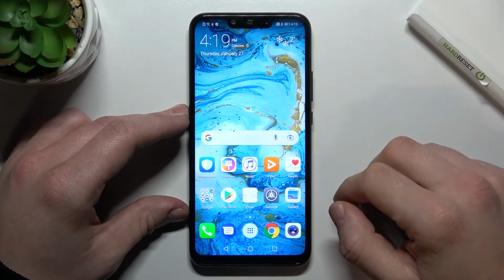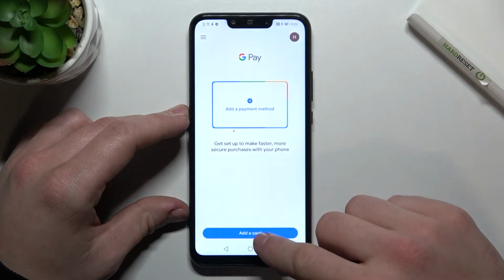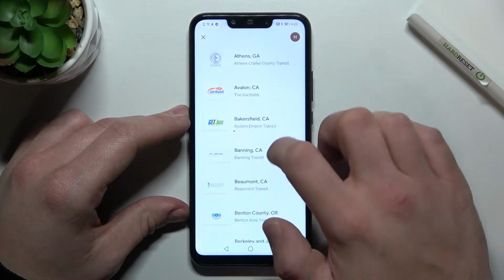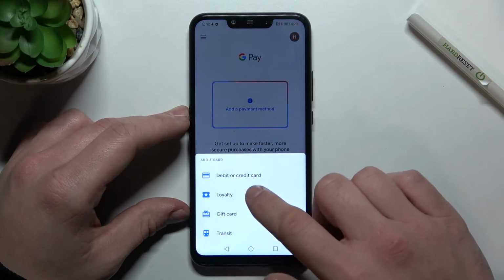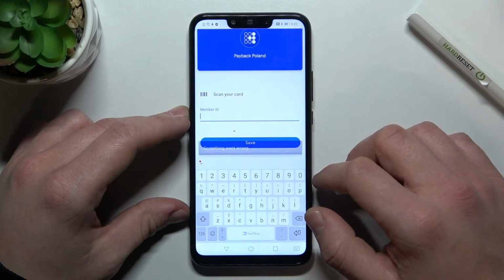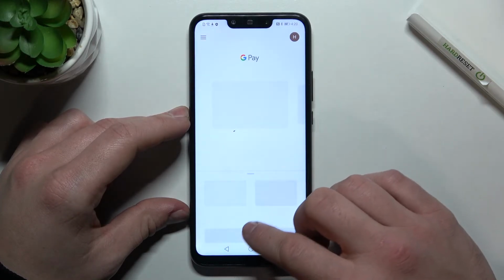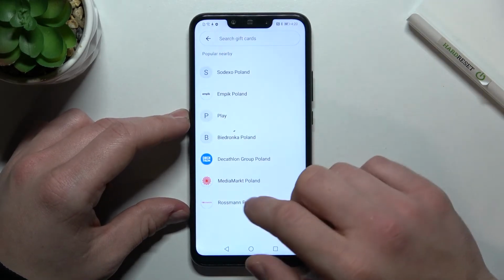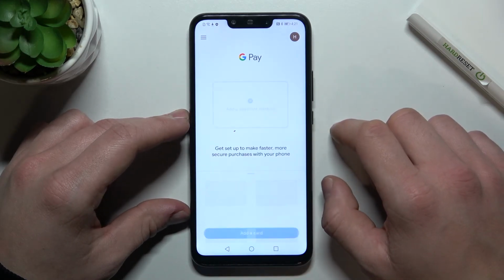How to Add Different Types of Cards to Google Pay on Mate 20 Lite | Google Pay cards on Huawei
Would you like to find out how to add a different card to Google Pay in Huawei Mate 20 Lite? Just open this tutorial and follow our instructions. We will show you how to easily add a new credit or debit card to Google Pay. Would you like to find out how to manage a Google Pay Account? Go to our YouTube channel.